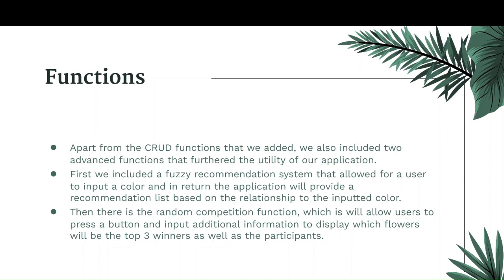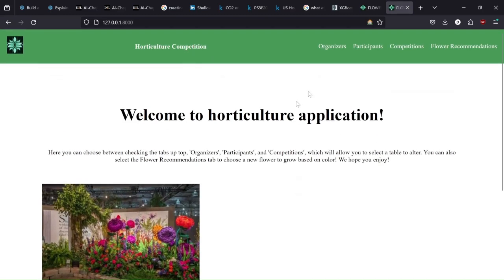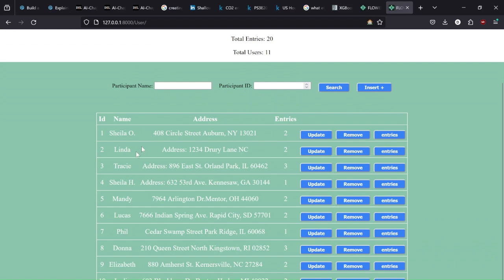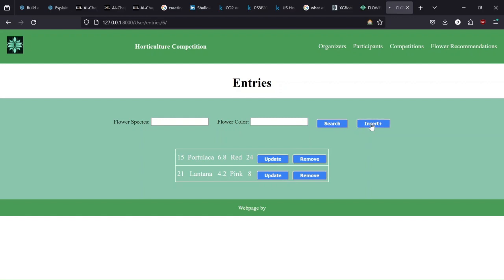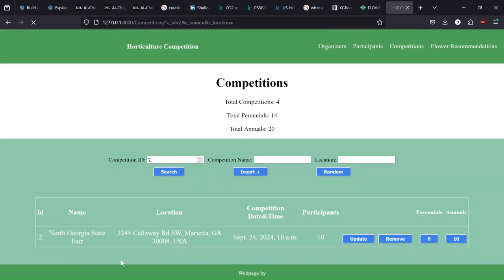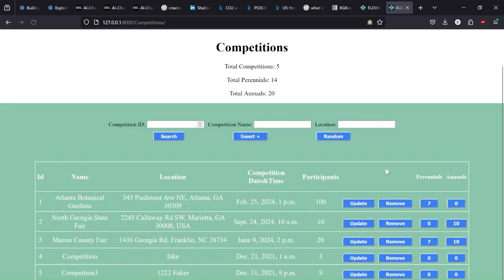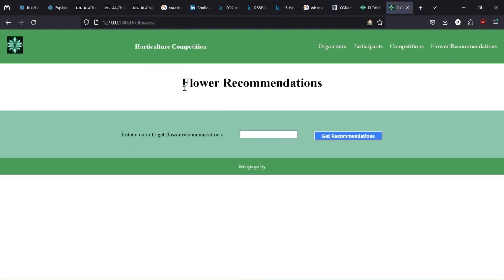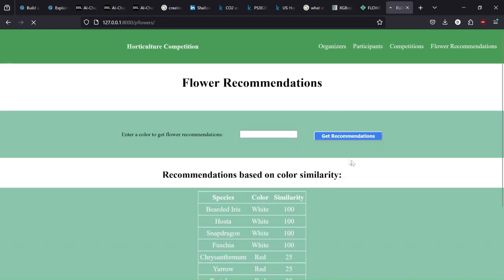DatabaseSystemsProjectPresentationEvansMunoz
Project Presentation by Derek Evans and Thomas Munoz